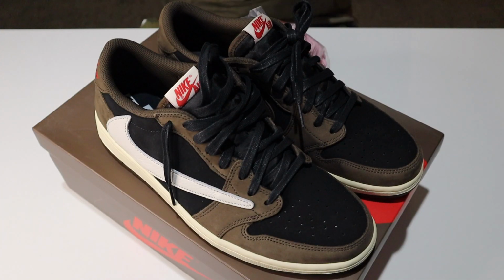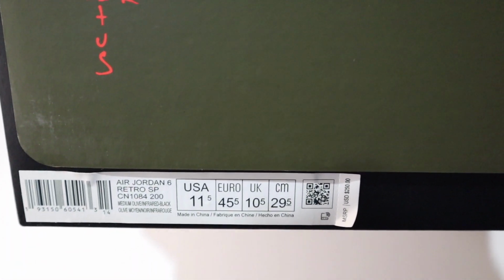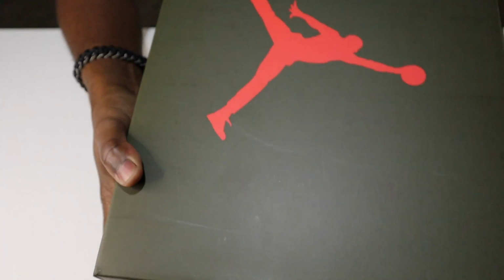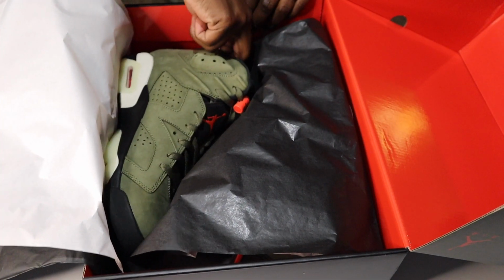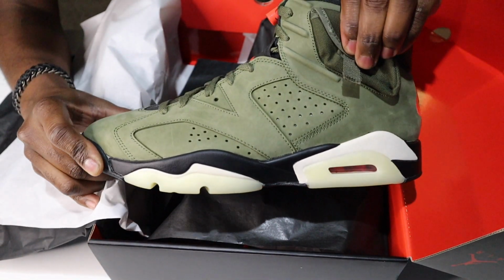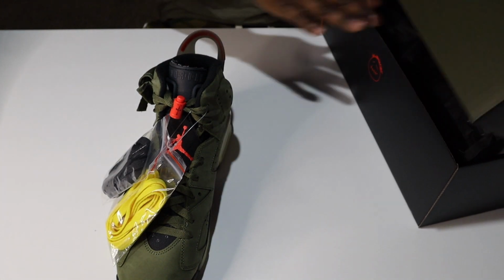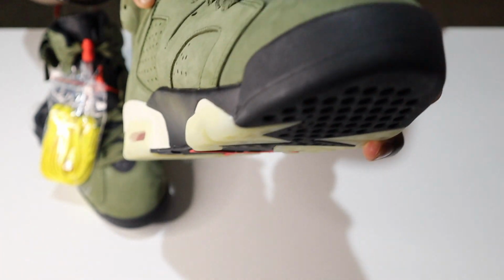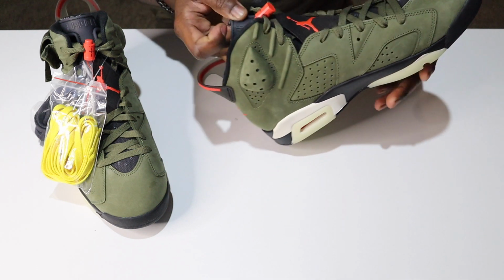Jordan 6 "Travis Scott" Cactus Jack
Jordan Brand and Travis Scott will be expanding their partnership into 2019 by releasing an upcoming Air Jordan 6. This will be Cactus Jack’s third Air Jordan model he has worked on, with the Air Jordan 1 and Air Jordan 4 being the other two.

Dressed in a Medium Olive, Black, Sail, and University Red color scheme. This Air Jordan 6 features an Olive-based upper with Black detailing and Red contrasting accents. A side pocket on the collar, Sail midsole, glow-in-the-dark translucent outsole, 3M detailing and both Nike Air and Cactus Jack branding completes the design.
Travis Scott Air Jordan 6 Medium Olive Release Date

Look for the Travis Scott x Air Jordan 6 “Medium Olive” to release on October 11th at select Jordan Brand retailers and StockX. The retail price tag is set at $250 USD.
Travis Scott x Air Jordan 6
Color: Medium Olive/Black-Sail-University Red
Style Code: CN1084-200
Release Date: October 11, 2019
Price: $250
Style Code: CN1085-200 (GS)
Style Code: CQ3565-200 (PS)
Style Code: CQ3567-200 (TD)
Price: $160 (GS) / $80 (PS) / $60 (TD)